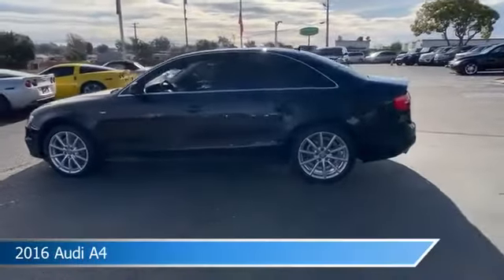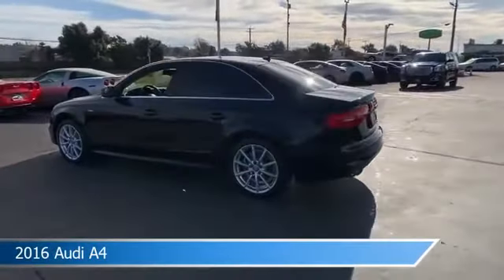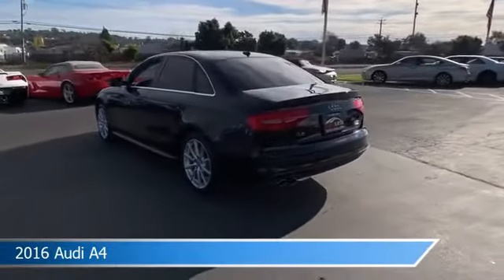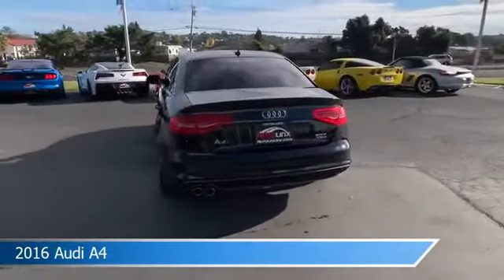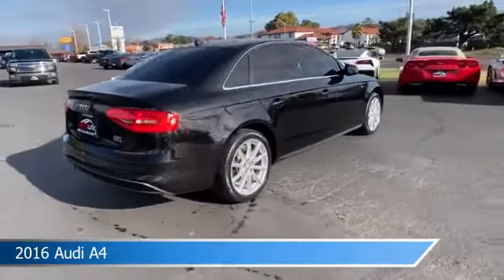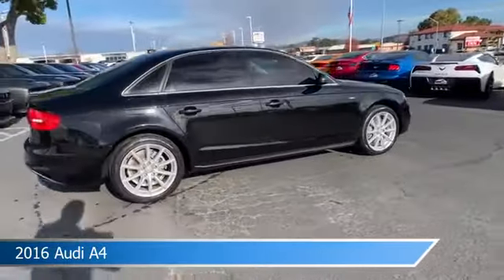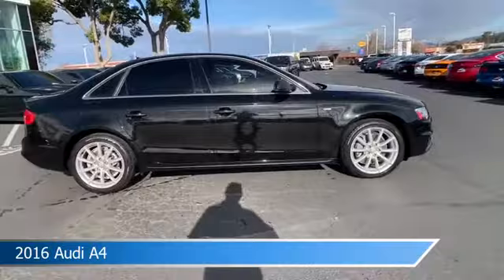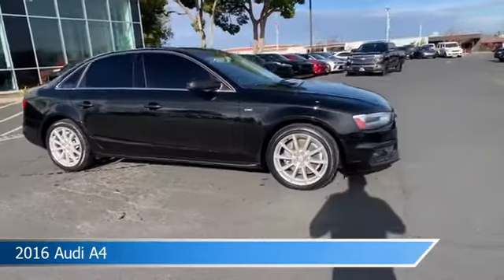2016 Audi A4 1004167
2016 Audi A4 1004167